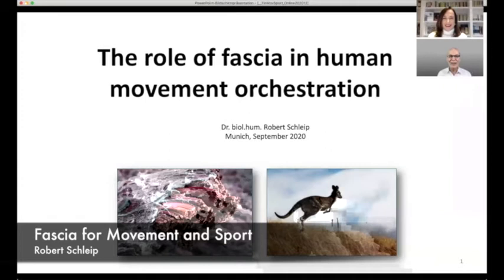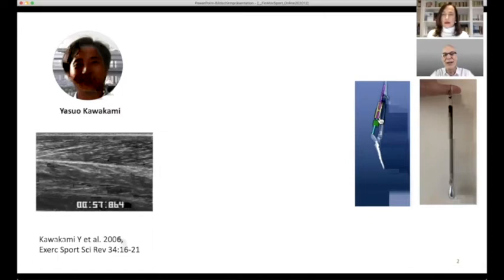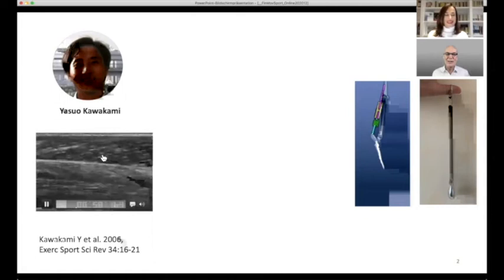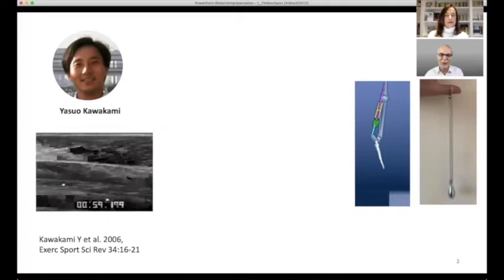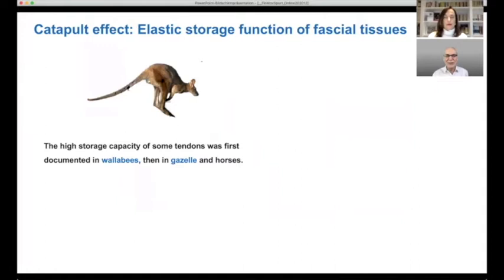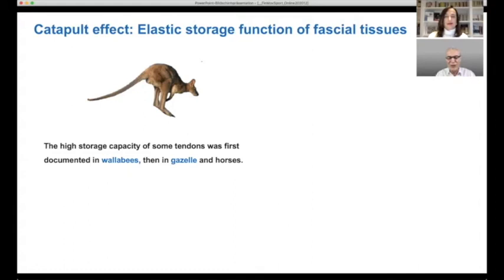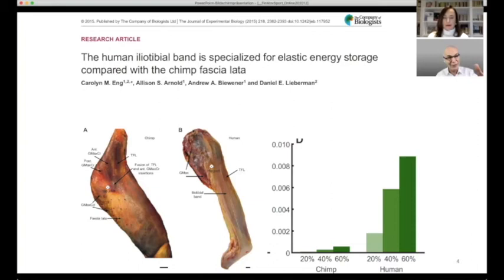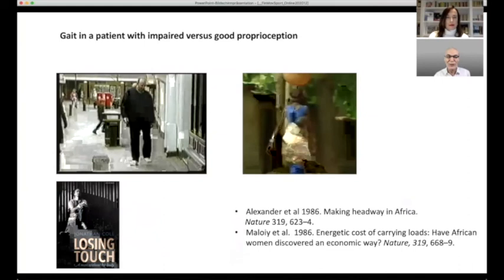ROBERT SCHLEIP - Fascia and human movement orchestration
BUY THE ENTIRE WEBINAR INCLUDED IN FASCIA MOVEMENT AND SPORT CONGRESS

"Fascia in Movement and Sport”
Don’t miss this amaizing event: 18 International presenters from Europe and America will drive you through the new researches on the role of Fascia in Movement and Sport

FASCIA MOVEMENT AND SPORT PROGRAM

Carla Stecco (Italy)- From Anatomical knowledge to Sport
Antonio Stecco (Italy) - Fascia in Sport Injury Prevention
Karin Gurtner (Switzerland) - Slings Myofascial Training
Bernardo N. Ide (Brazil) - Myofascial Release and Jump Potentation
Jan Wilke (Germany) - Force Transmission in Myofascial Tissue
Johannes Freiberg (Brazil) - Aging active stretching
Sebastian Bohm (Germany) - Specific tendon training in athletes
Mette Hansen (Denmark) - Woman hormones, muscle strength and injury risk
Laurice Nemetz (USA) - Fascia and Dynamic Body
Sérgio Fonseca (Brazil) - Fascia and Haptic perception
Robert Schleip (Germany) - Fascia and human movement orchestration
Anna Maria Vitali (Italy) - Role of Fascia in Breathing
Jan Paul van Wingerden (Holand) - Breathing: more than just in - and out
James Earls (Ireland) - Fascia in human gait
Divo Muller (Germany) - Pelvic Floor Training
Andrzej Pilat (Spain) - Fascia and the interceptive load
Keith Baar (USA) - Nutrition and loading to improve fascia function
John Sharkey (Ireland) - Tuning the fascia net